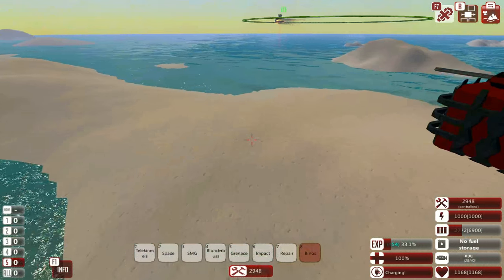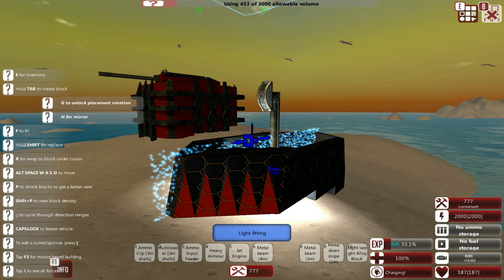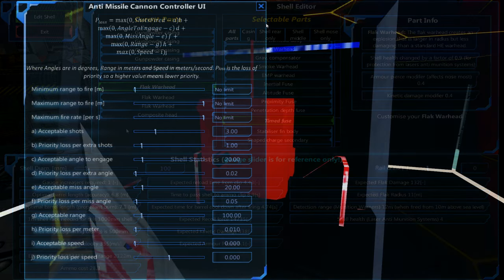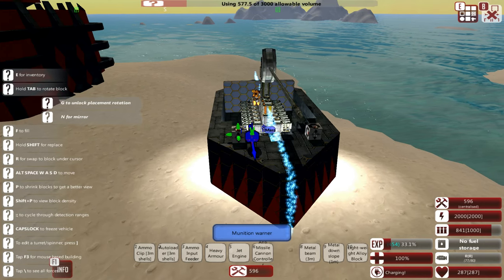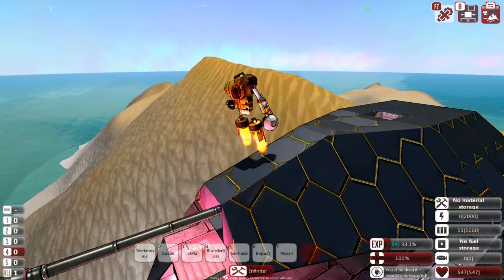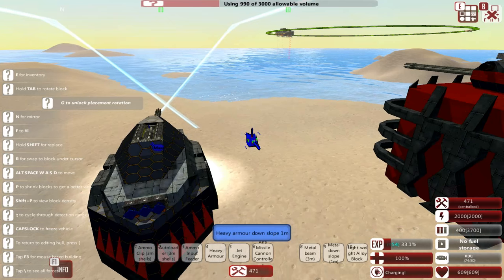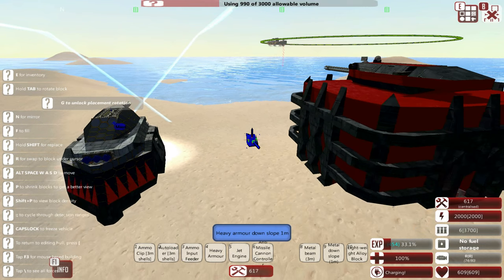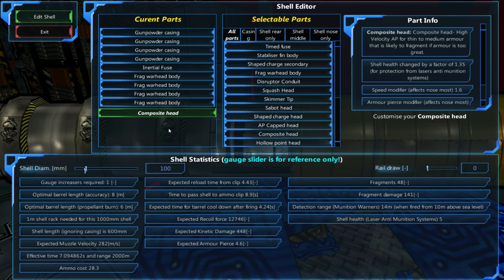From The Depths | Part 3 | Anti-Missile Cannon Bunker! | Glao Campaign Gameplay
How to stop weapons? Fire more weapons!